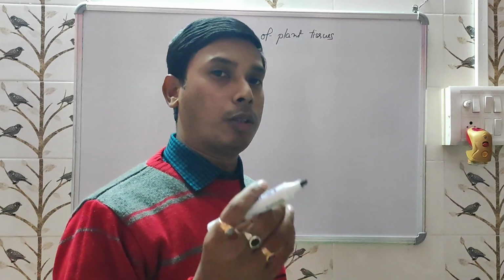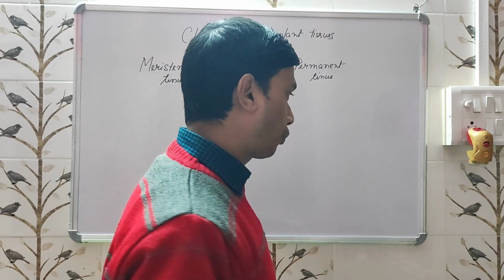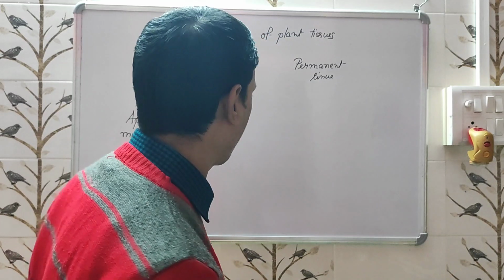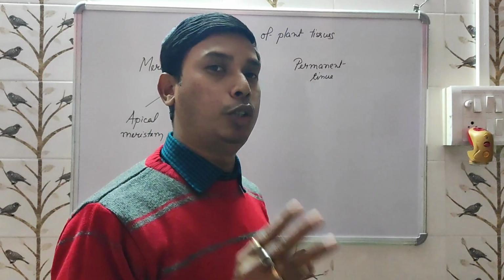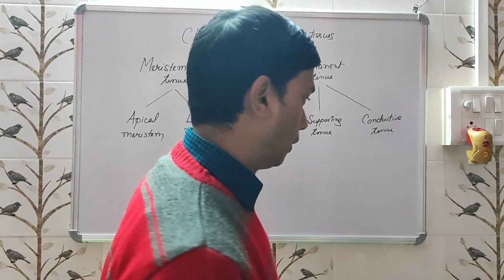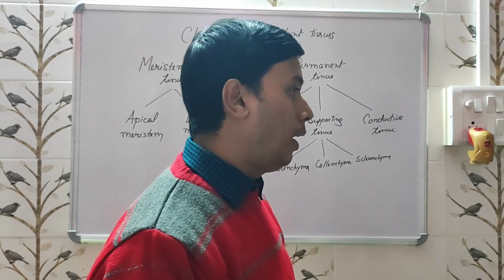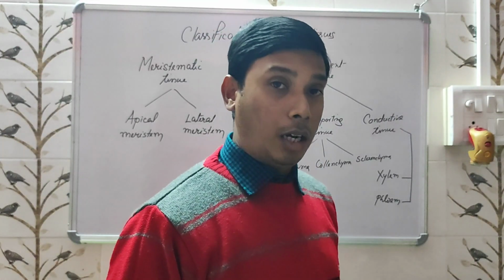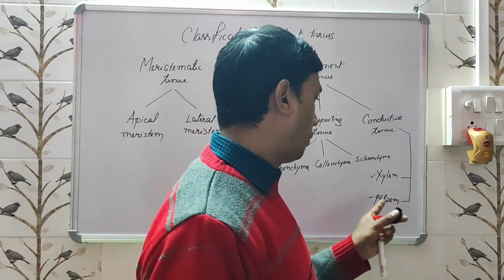Classification of Plant Tissues🌴